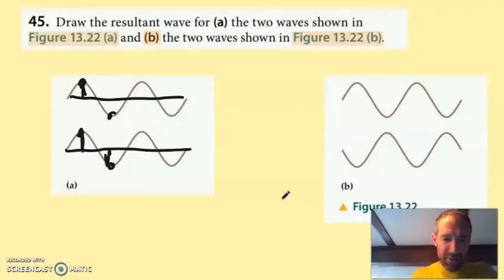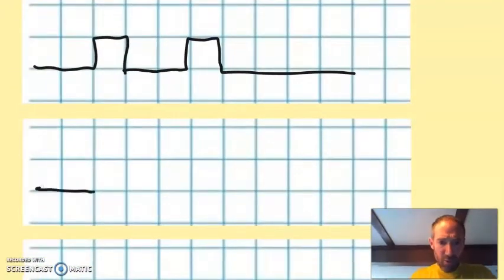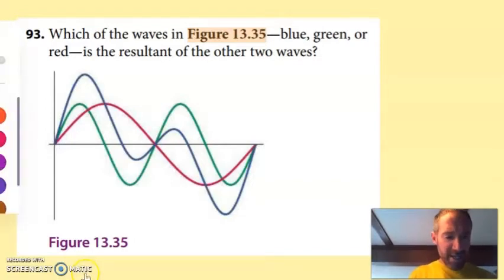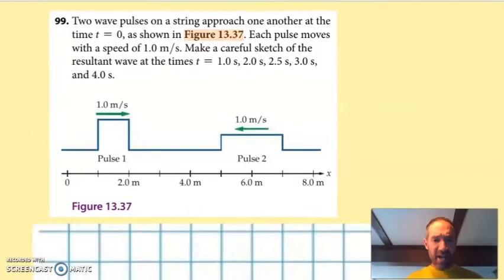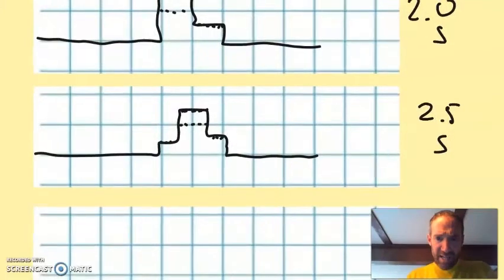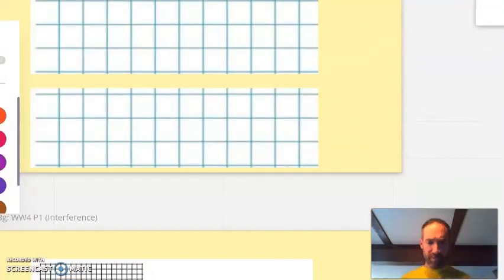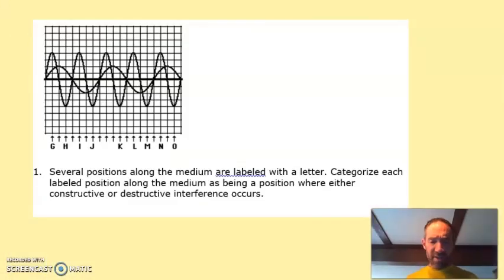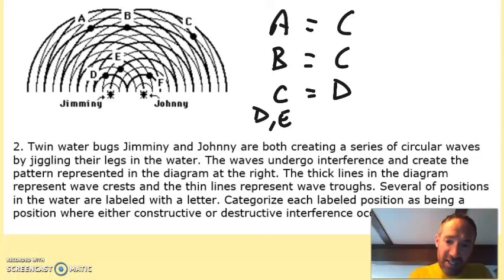Hon Physics Ch13 36 38, 43 44, 86, 108